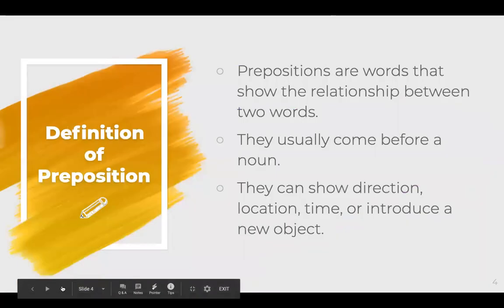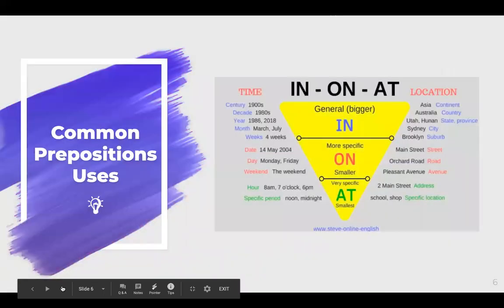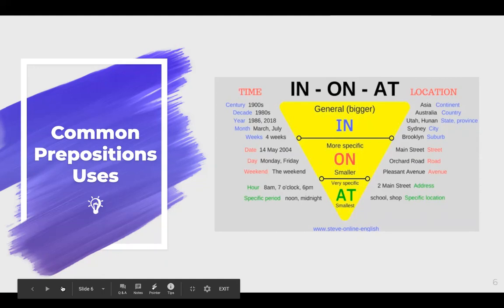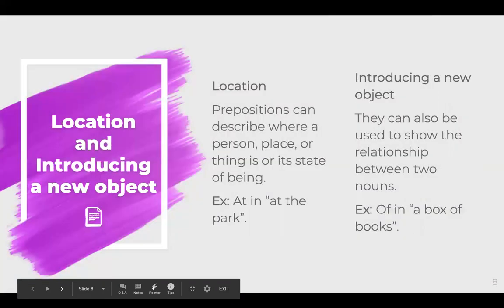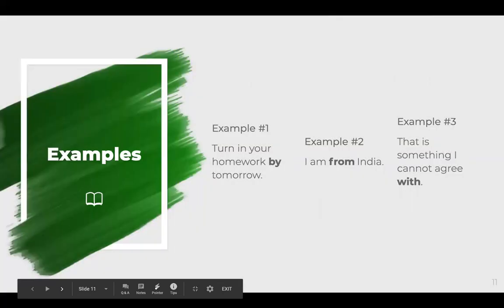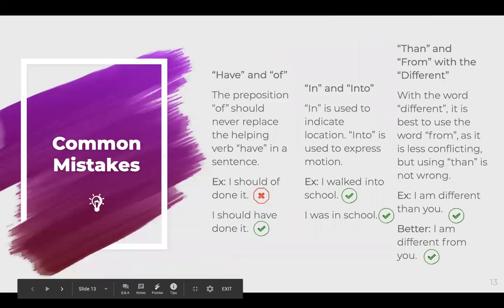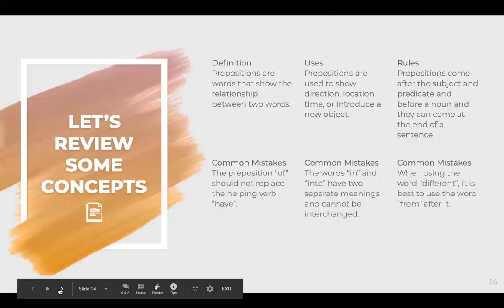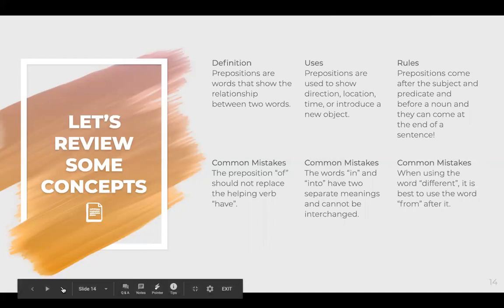Intro to Prepositions